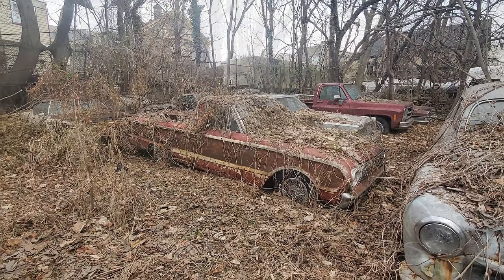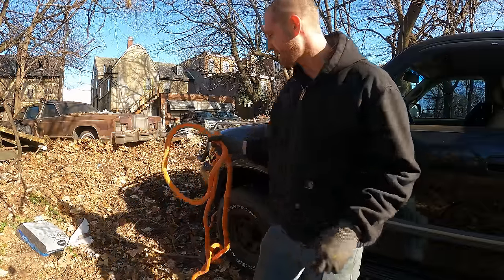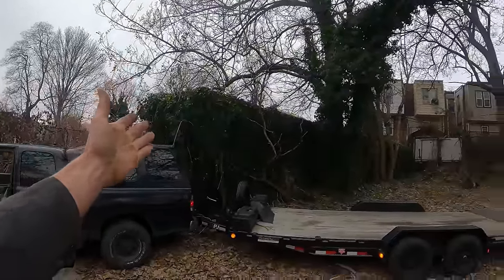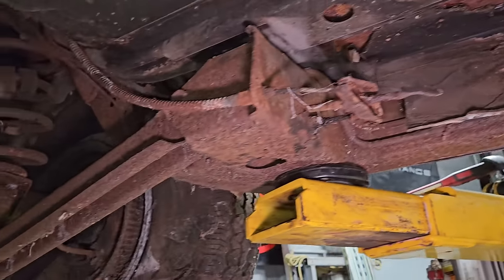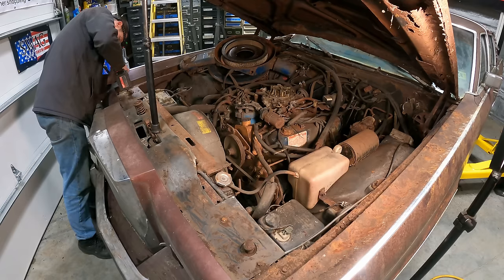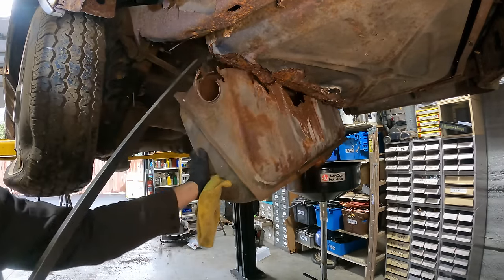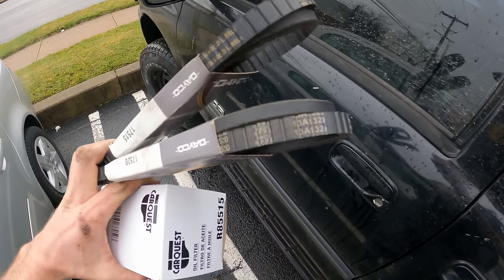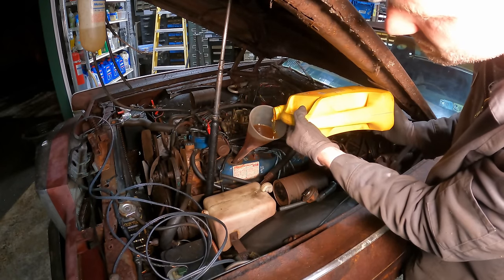ROTTING 70s Lincoln Continental Sitting 30 Years WILL IT RUN? - NNKH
I was contracted to remove this 1970s Lincoln Continental Town car from a lot in Philly.  Bring it right to the scrap yard or can we get this thing running and driving?